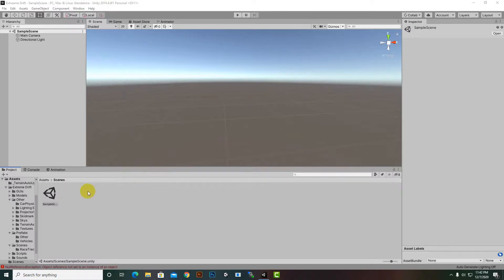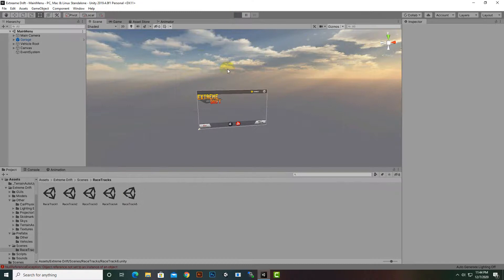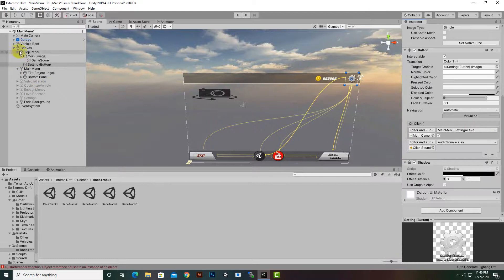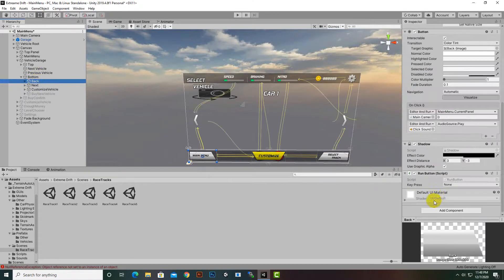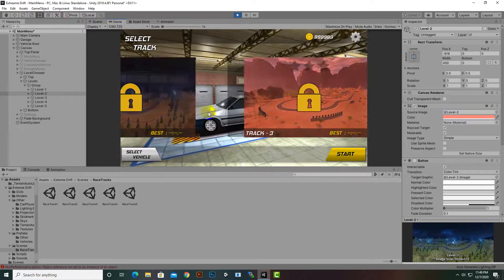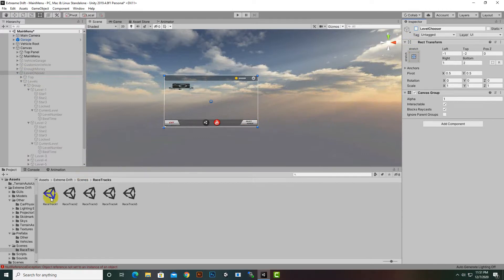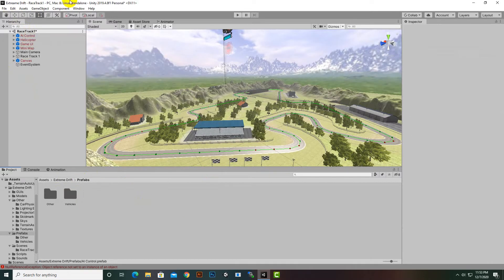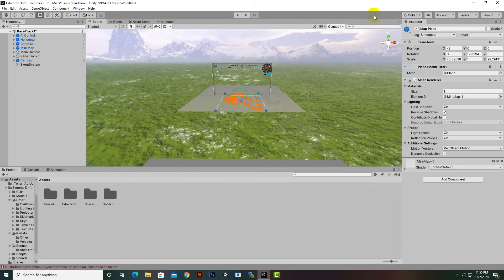Extreme Drift (Unity3D) Unity Asset Review